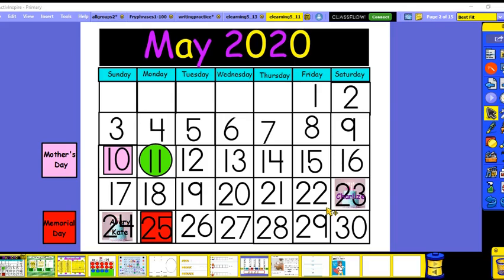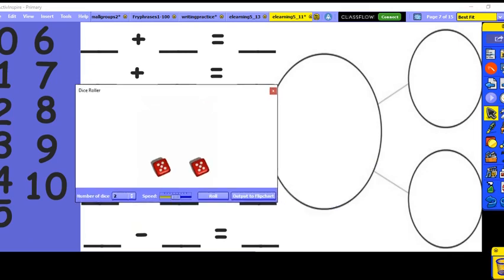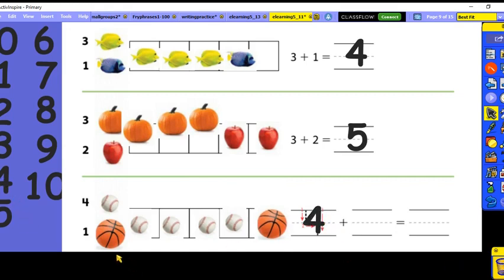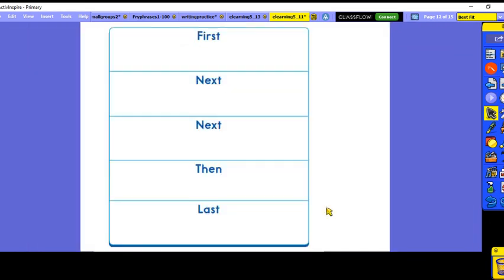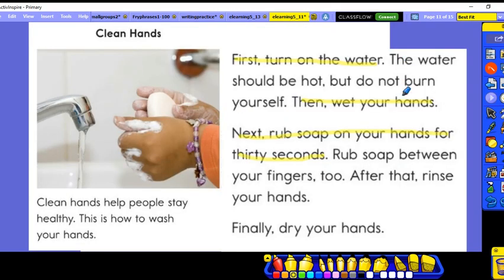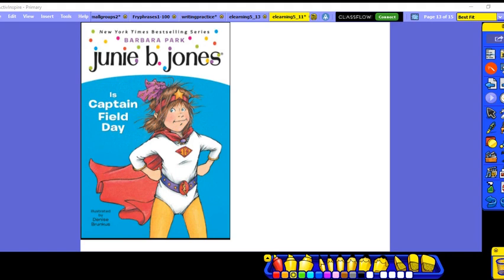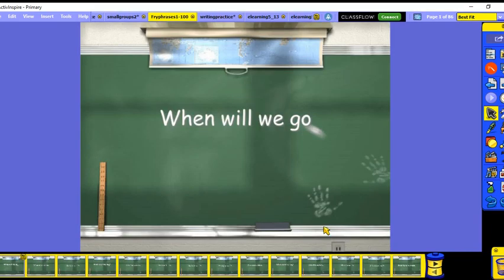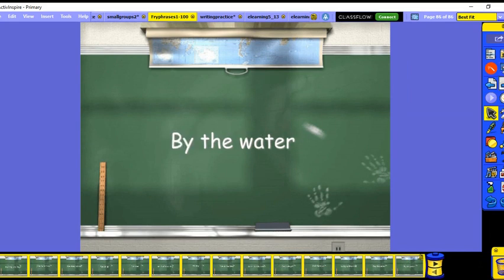E Learning 5/11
Calendar, ten frame, fact family, addition and subtraction review, word families, comprehension lesson on sequencing, Read Aloud "Junie B Jones is Captain Field Day", sight words, fry phrases.